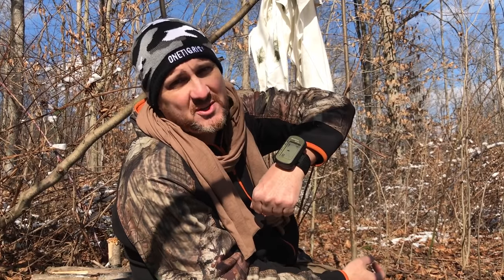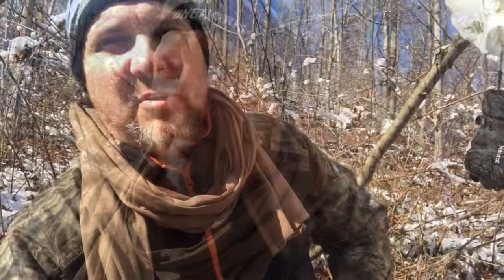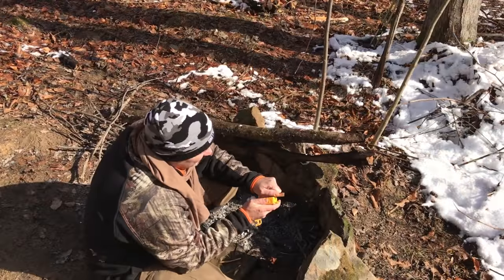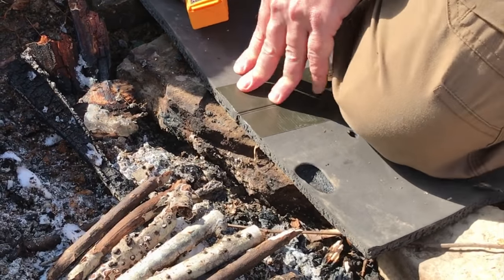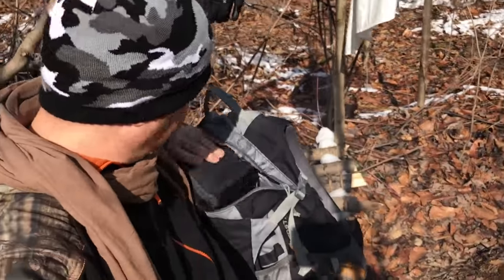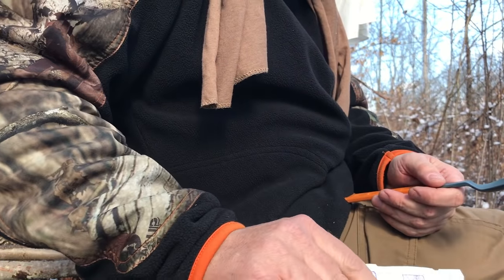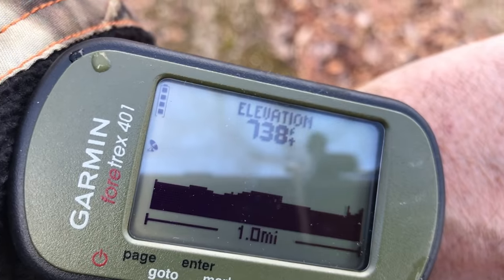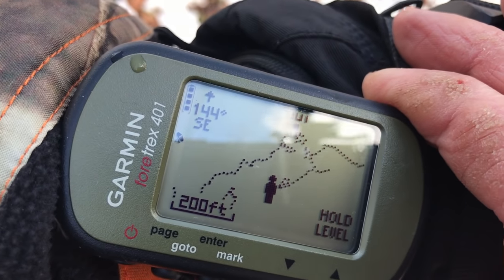Garmin Foretrex GPS, time at camp and Smith’s tinderbox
In this episode I spend an afternoon at camp, have a cup of brew and give a quick review of the Garmin Foretrex 401 GPS.